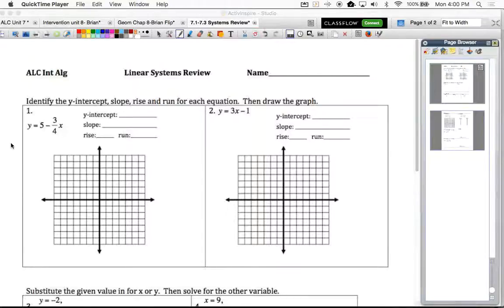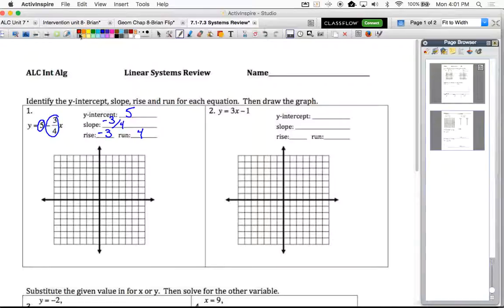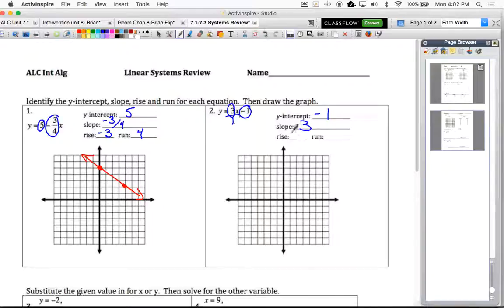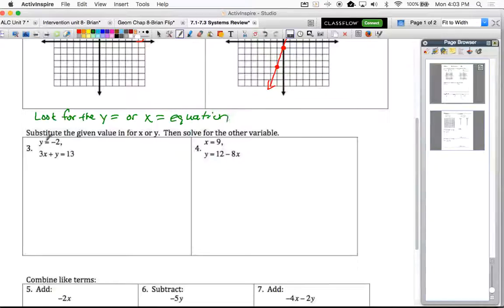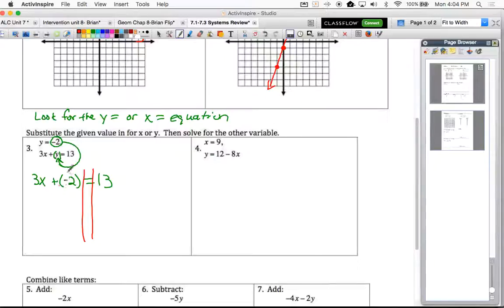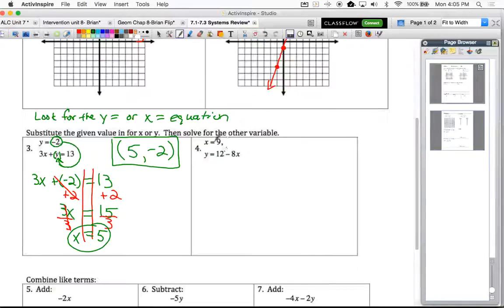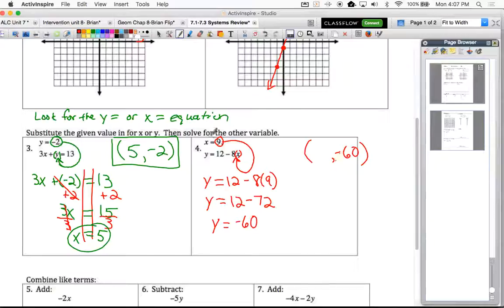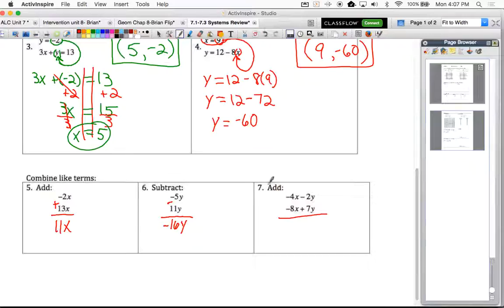Linear Systems Review ( p.1 of 7.1-7.3 Review)